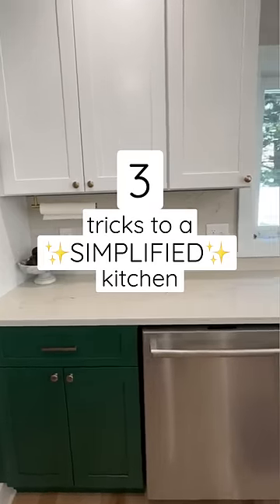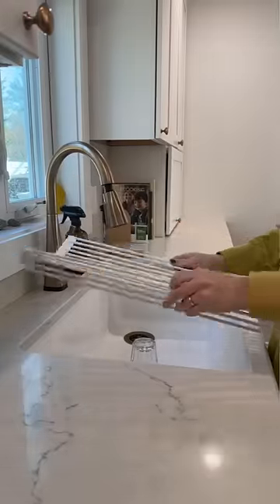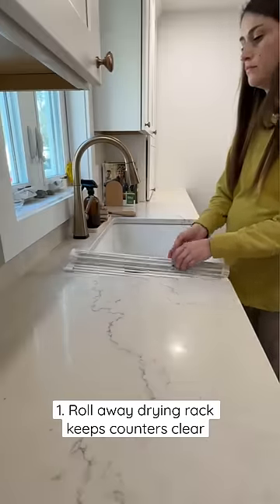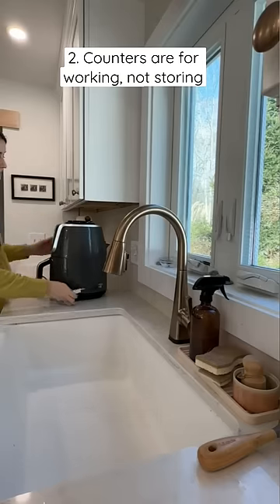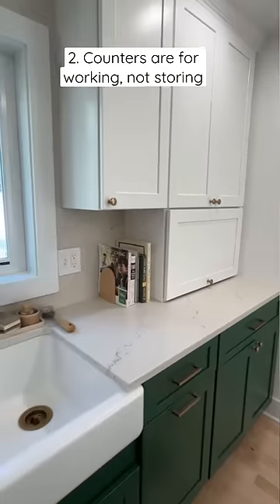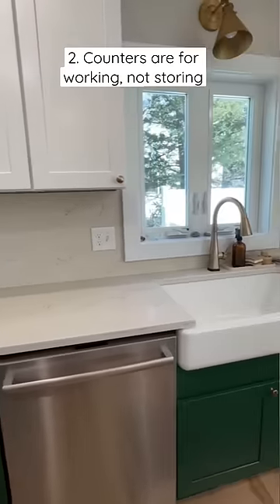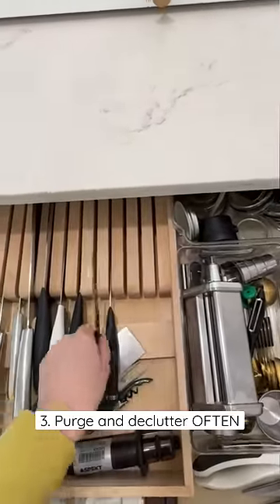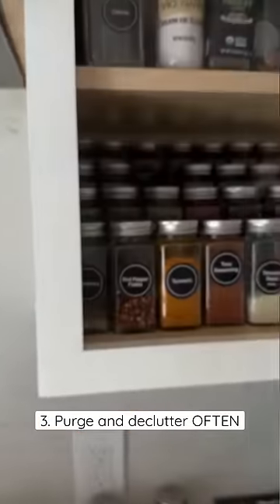3 EASY TRICKS TO A MORE SIMPLIFIED KITCHEN ✨